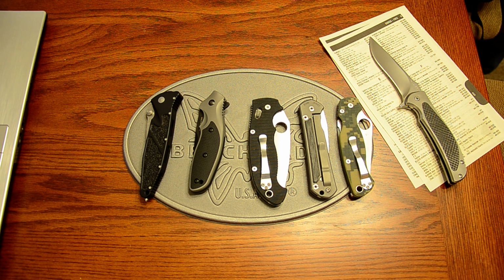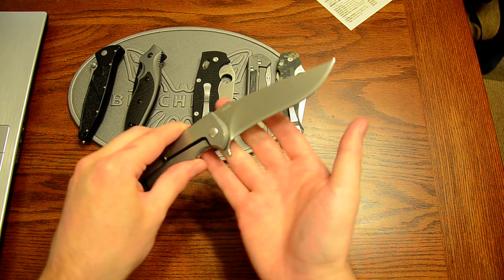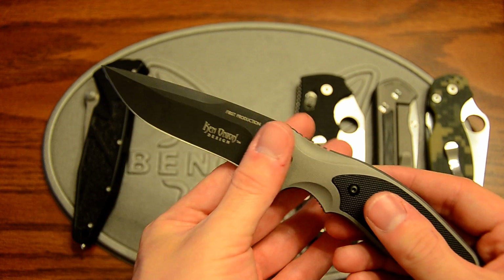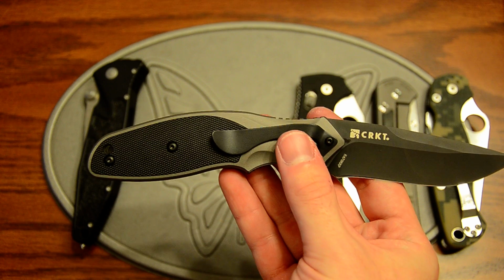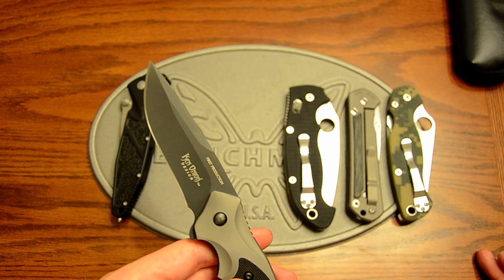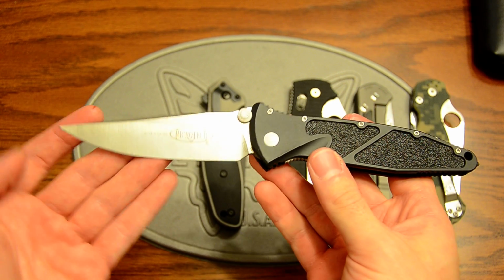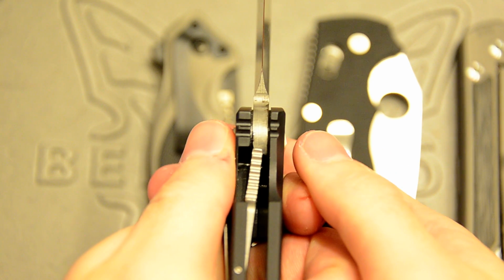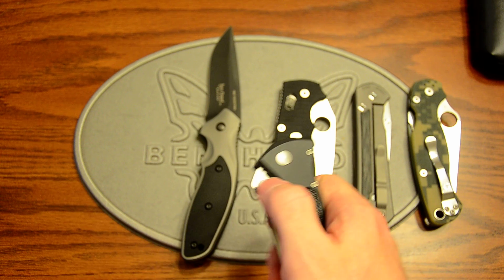A Couple of New Test Beds & Some Rambling: Microtech, CRKT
I really like these two knives, although I initially bought them for testing and review. The CRKT surprised me a lot, since all I have ever known from them has been poor quality. The Shenanigan is a VERY solid knife for the sub 60 dollar price tag. The "Acuto+" steel should hold its edge fairly well. It should serve one well for EDC type tasks.

The Socom Elite came in a steel that I have been wanting to try for a long time, which is just a plus. I will definitely EDC the SE for a long while to come. It is a nice big beefy knife with a huge cutting edge.